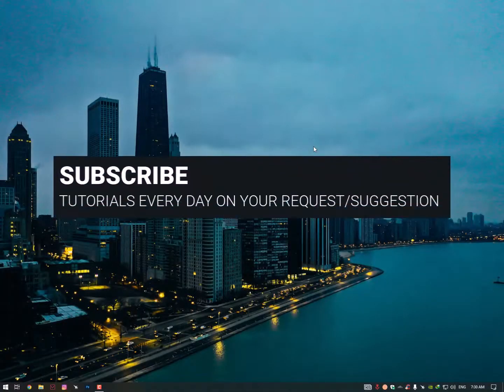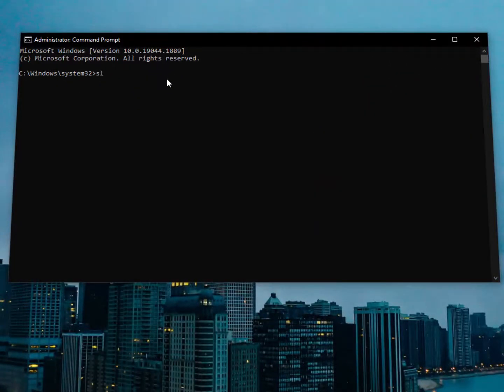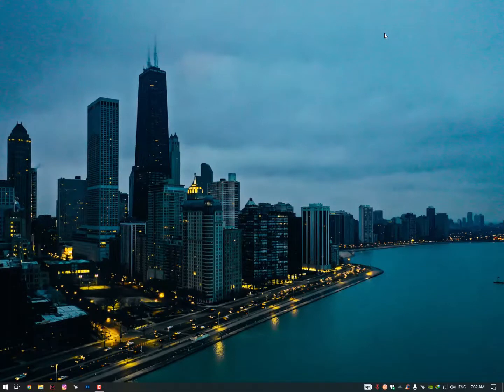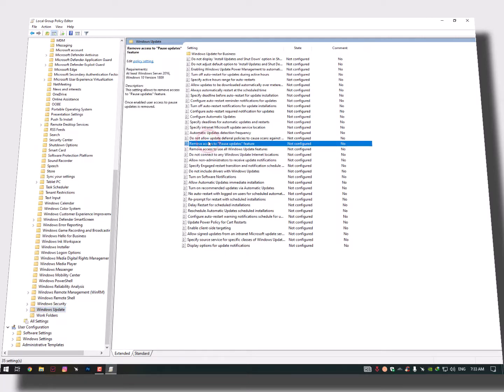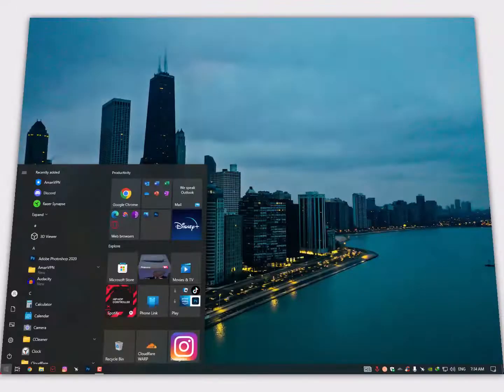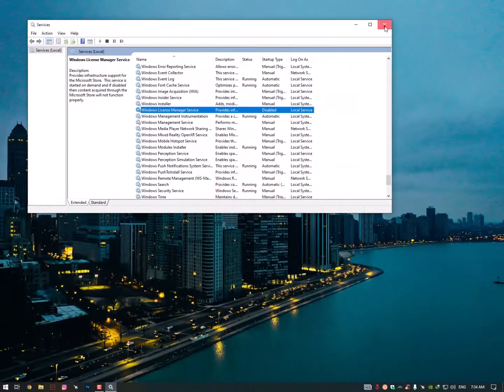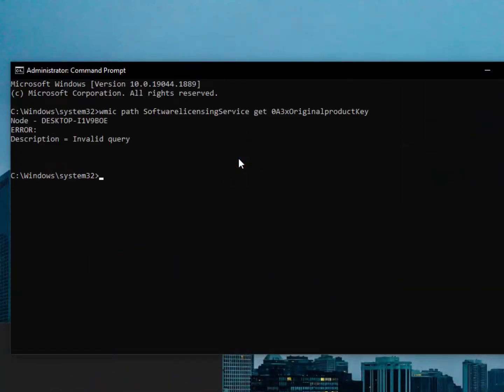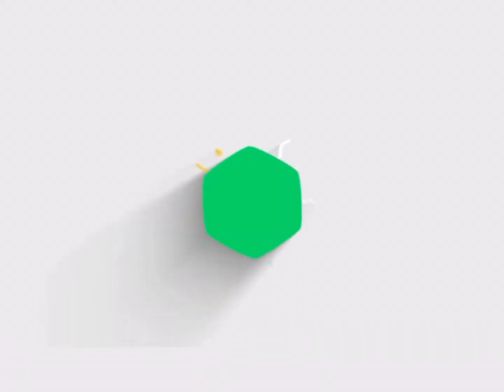your WINDOWS License will Expire soon windows 10/11/8 in hp pc/laptop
your windows license will expire soon you need to activate your windows 10. even windows 8 license will expire soon in hp laptop 2022 issue solution.

Topic address in this video:
your windows license will expire,
your windows license will expire soon windows 10,
windows license will expire soon windows 10 pro hp laptop,
windows license will expire soon windows 8 in hp laptop,